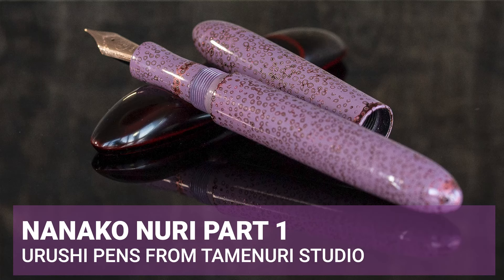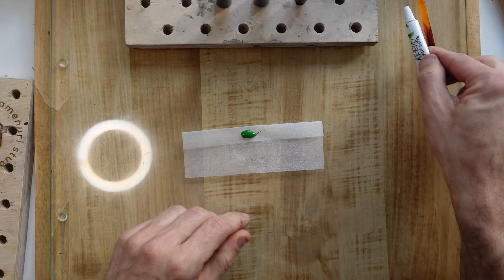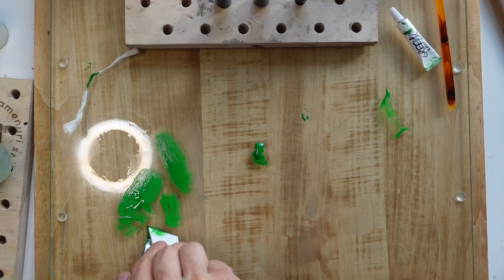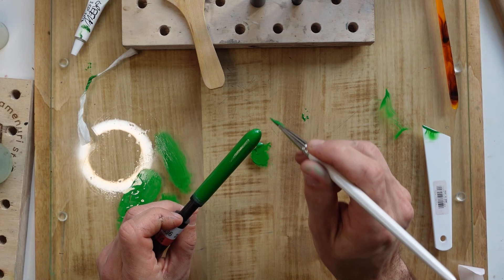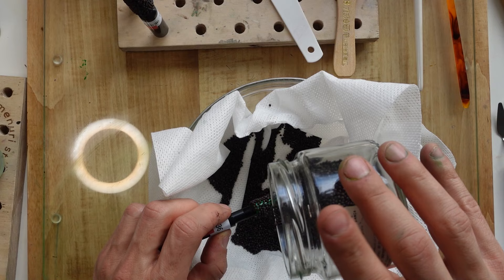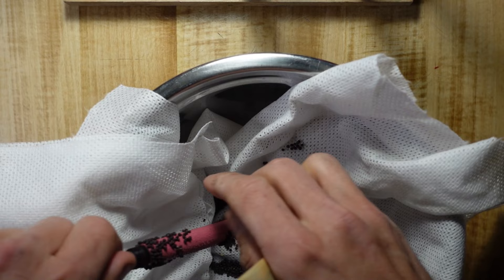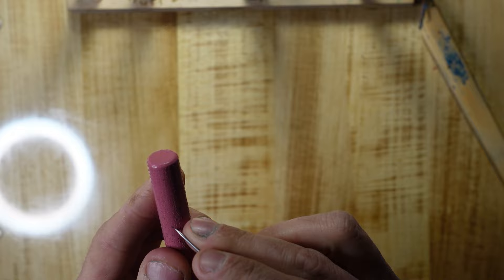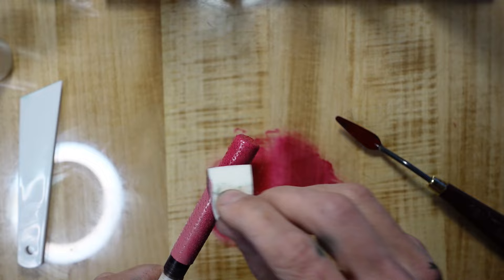Nanako-nuri urushi tutorial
Nanako-nuri is one of Tsugaru techniquest, from Aomori prefecture. It was developed in 17th or 18th century, and is still a very exciting technique both in final looks as well as in the process of creating it. Here I show step by step procedure of making nanako-nuri - the structure which makes the pattern. In future video I will show the layering process and sanding - the most critical parts of this technique.

There are usually some pens stock and you can find them

About me.

I'm Michael and I'm a fountain pen addict. I lacquer pens with urushi lacquer. I make fountain pens.  On my channel, you will find tutorials, videos from my urushi workshop, presentation of techniques, tools and materials used in urushi craft. I am also showing pens lacquered by me and other artists. I review pens but mostly urushi and I focus on this aspect of a pen, not usual build, nibs and writing performance.
I am self-taught in this craft, most I know I do I learned from my own experience, trial and error. A lot of them. But also from Japanese books, and videos on urushi and other urushi artists.